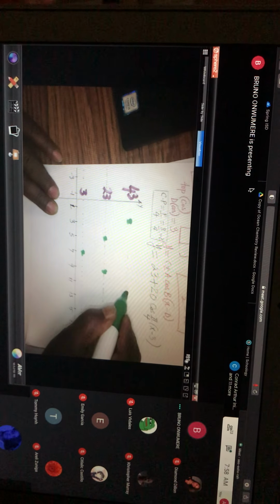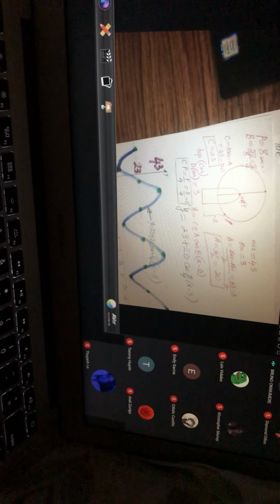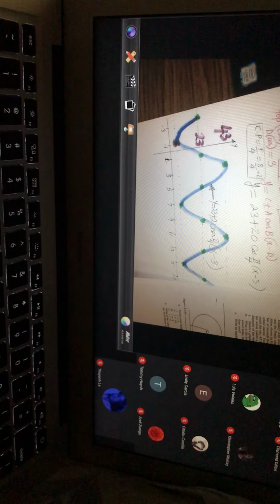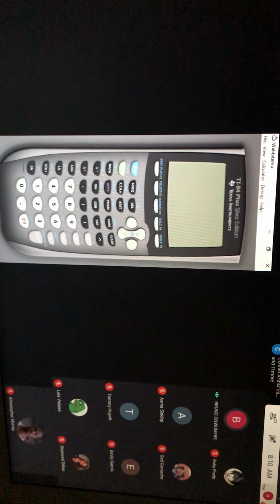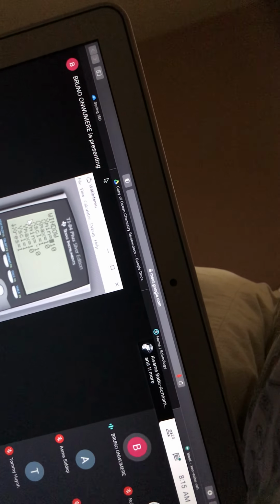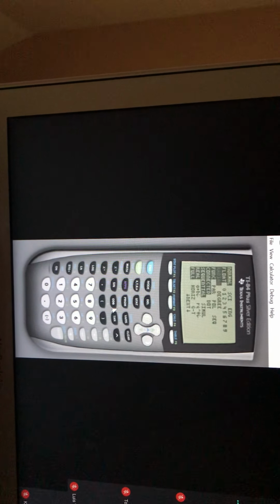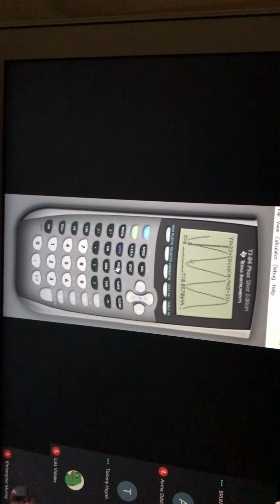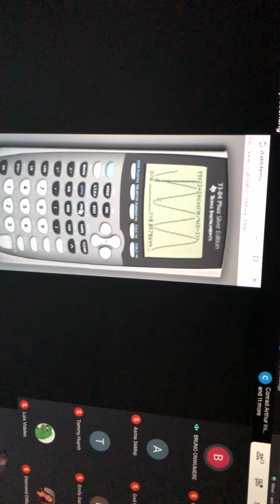bruno monday part 2